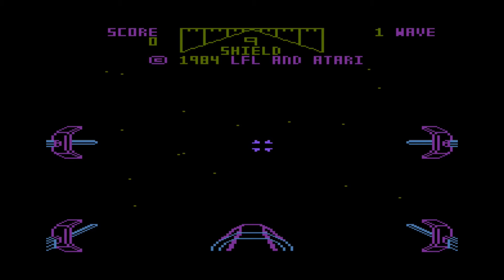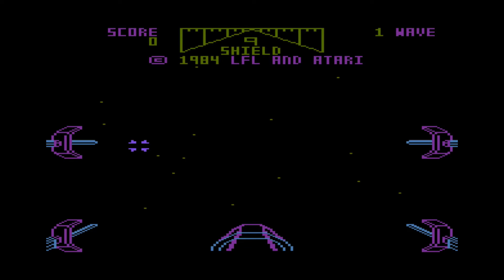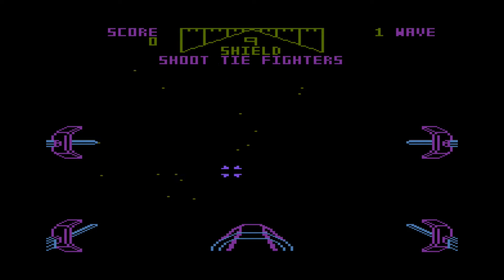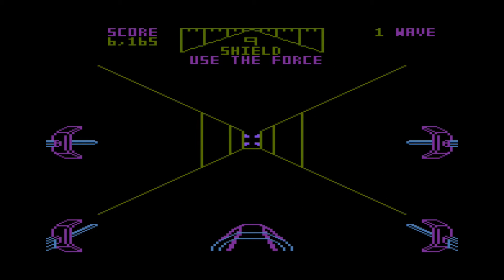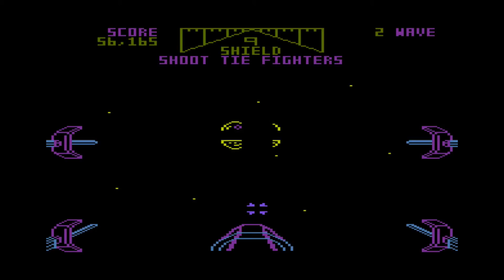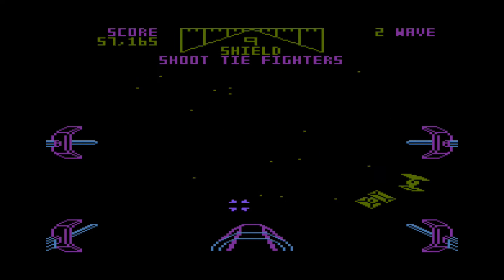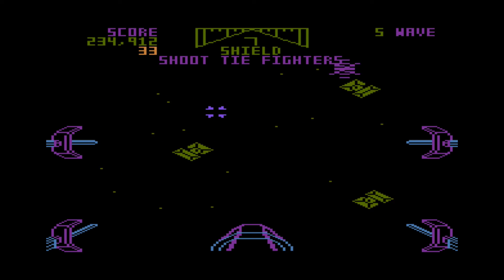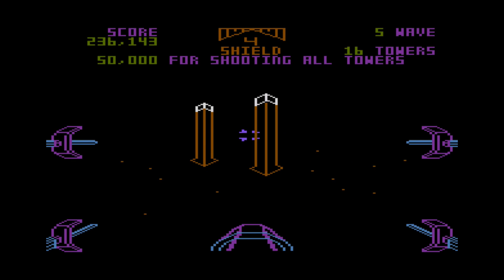Star Wars - Atari XL/XE - Play Through and Commentary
The Star Wars arcade game from the 80's was awesome with its unusual vector style graphics, music and sound. The game was ported to multiple platforms, among them was the Atari home computer family.

In this video, I play the Atari 8 bit home computer version of Star Wars for the first time. I always wanted this game, but never managed to locate it having actually started using the Atari 800XL after this game's popularity peaked.  I didn't find the controls all that comfortable and found navigation to be somewhat difficult. Overall, it was a good stroll down retro memory lane.